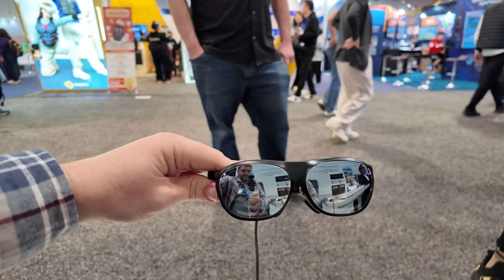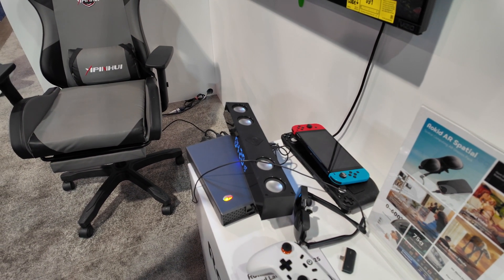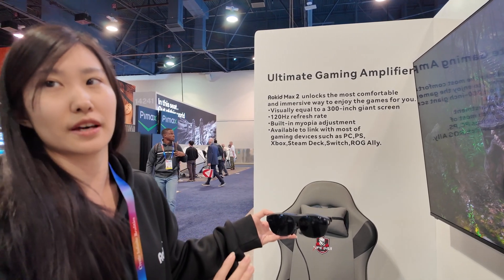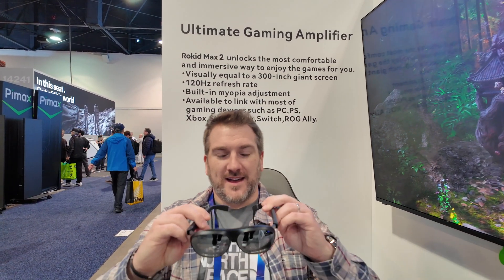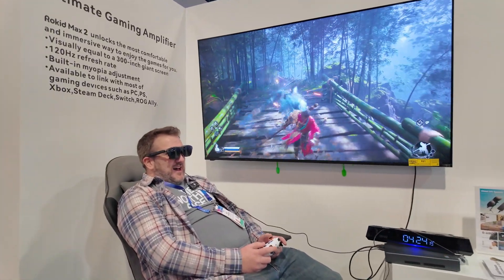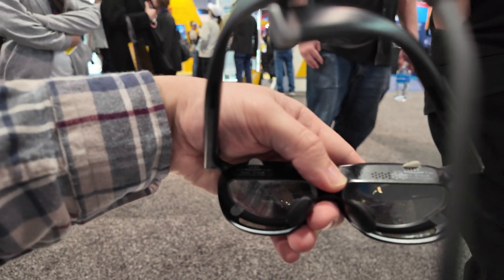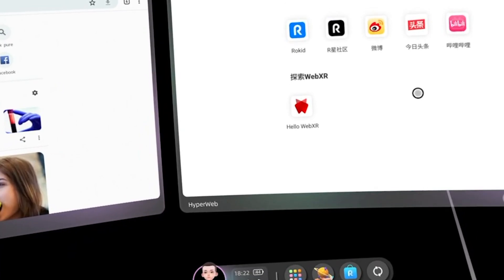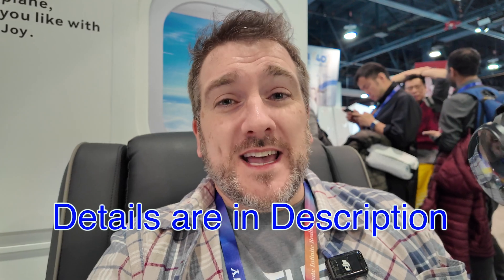WOW! ROKID Max 2 Brings HUGE 300-INCH Display to CES!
Get ready to be amazed! We're at CES and we've just got our hands on the ROKID Max 2, a revolutionary new device that can project a massive 300-INCH display in front of your eyes! That's right, you read that right 300 inches of stunning visuals in the palm of your hand.

In this video, we're going to take a closer look at the ROKID Max 2 and see what makes it so special. From its cutting-edge technology to its sleek design, we'll dive deep into the features that make this device a game-changer. So, if you're ready to experience the future of display technology, then keep watching!